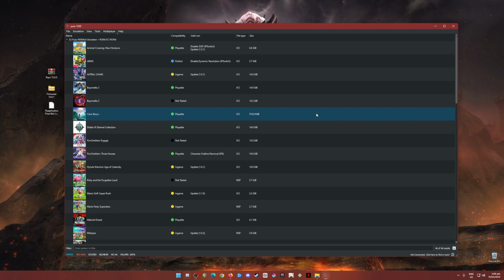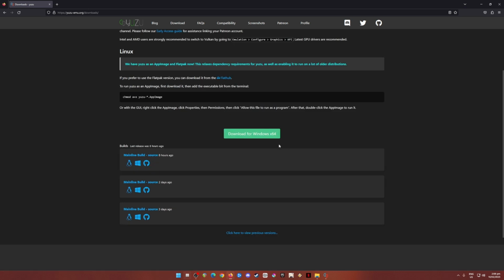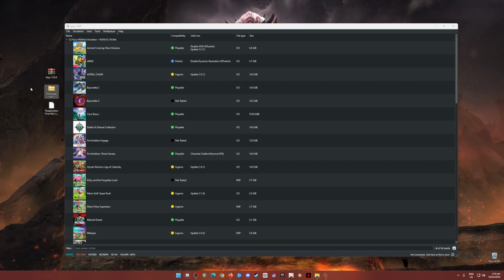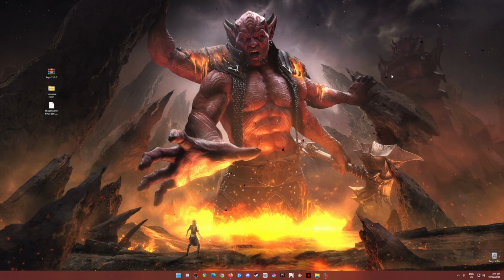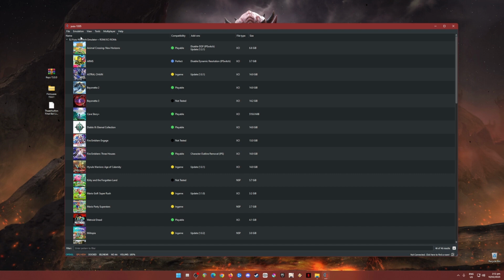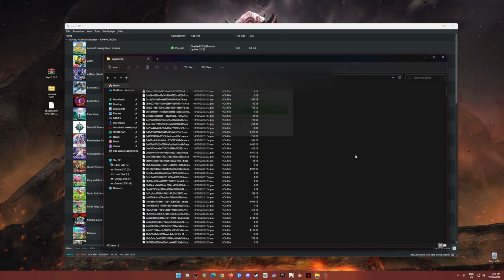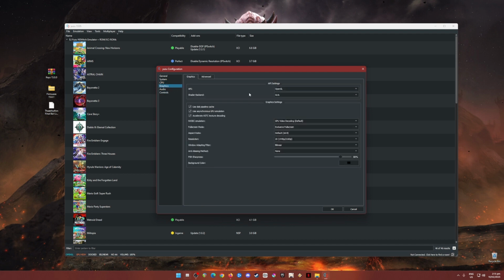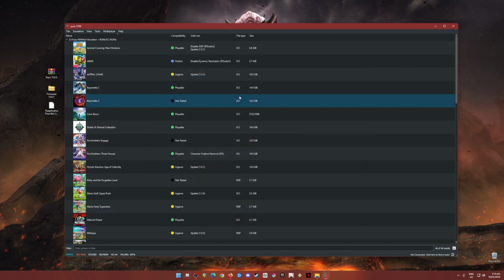Play Theatrhythm Final Bar Line on PC (XCI)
If you are a fan of rhythm and music oriented games, then you will surely like Theatrhythm Final Bar Line. This game is the Switch version but you can also play this game into your PC. Just watch and follow all the step by step guide shown in this video tutorial in order for you to know how to run and setup this game into your computer.

What are the system requirements for Yuzu Application?

Yuzu runs on Windows and Linux OS.

Tested with these PC Specs:
CPU: Intel i7-8700 8th GEN Cpu
GPU: Zotac RTX 2070 Super Twinfan
RAM: 16GB DDR4 G.Skill Trident Z
SSD: 1TB Samsung 970 EVO Plus
HDD: 2x 3TB Seagate Barracuda
CPU Cooler: ID Cooling Zoomflow 240XT
PSU: Seasonic FOCUS Plus 850 Gold
Case: NZXT H500